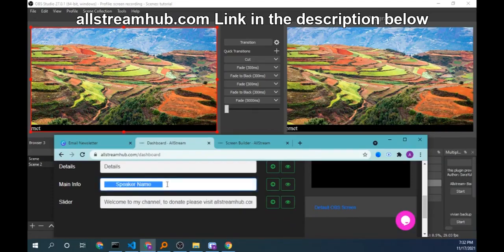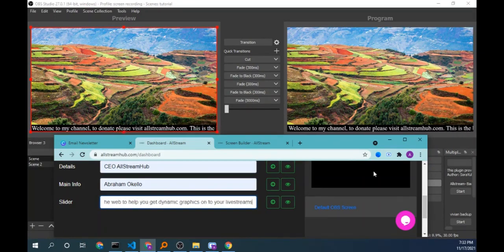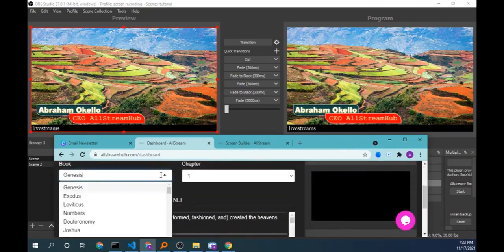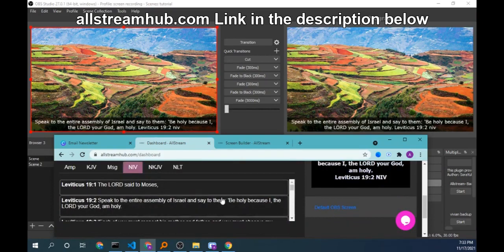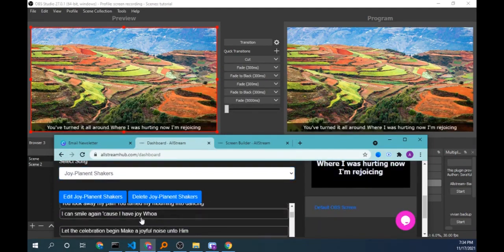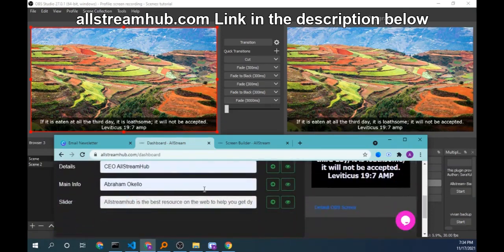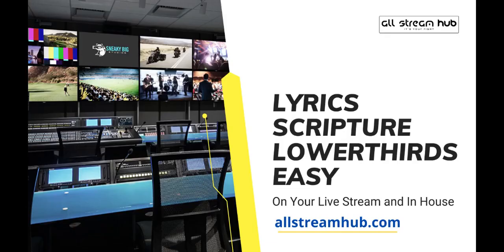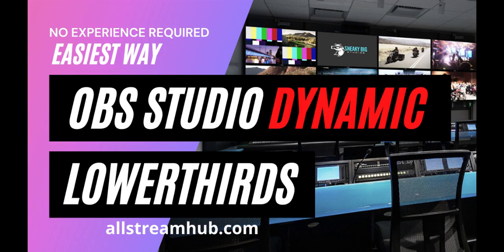Easy control OBS Lowerthirds | How Allstreamhub.com works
Full video on how to design the lowerthird

Get a free Call for me to teach you in depth how to use this system

I designed allstreamhub to enable livestreamers easily add dynamic graphics to their livestreams, and for worship houses to control both on stage screens and the livestream from a central wireless dashboard that can even be on a smartphone or tablet from anywhere on the globe, all you need is an internet connection